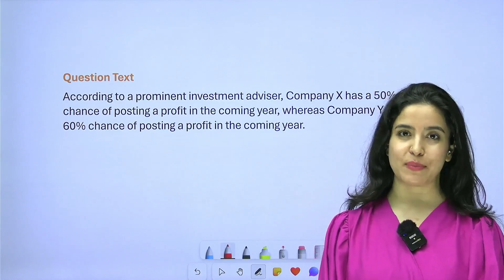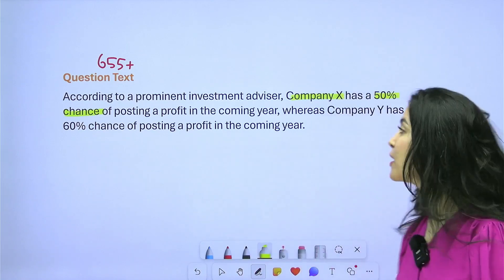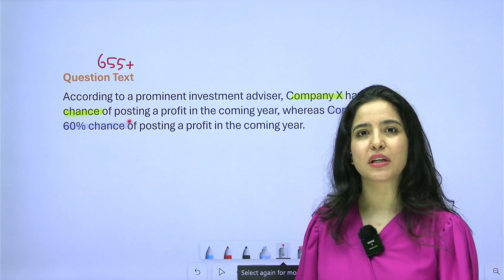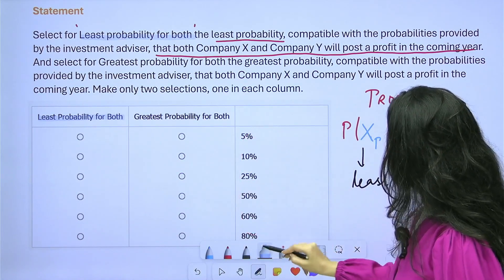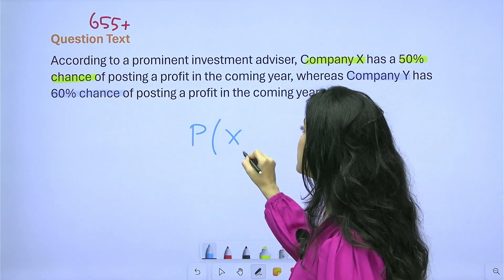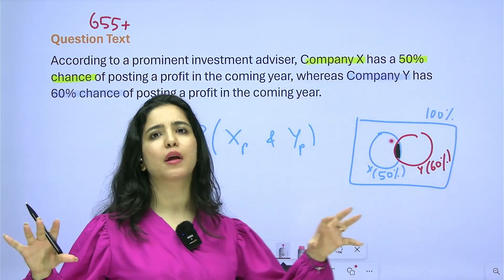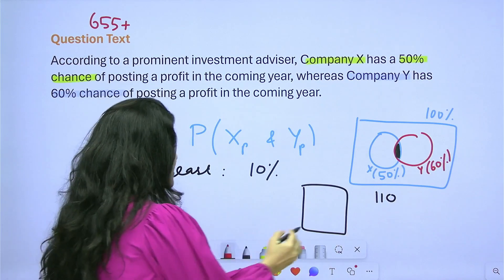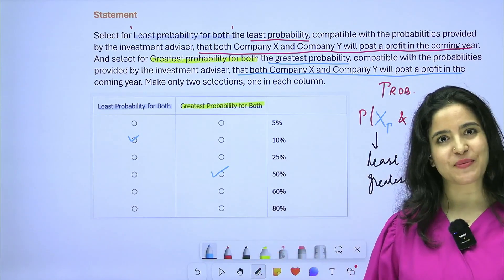#1 Two-Part Analysis | Data Insights | GMAT Practice Questions | GMAT Friday | Shweta Koshija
Data Insights for GMAT Practice Questions | GMAT Friday | Shweta Koshija